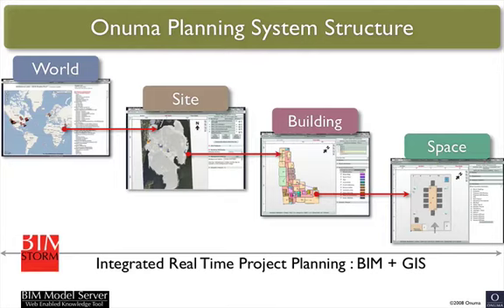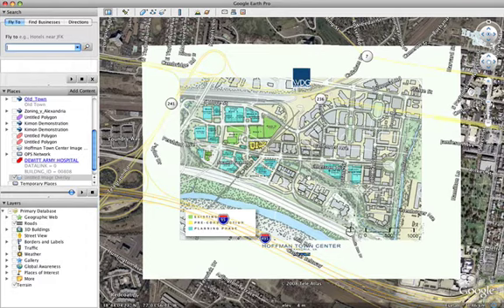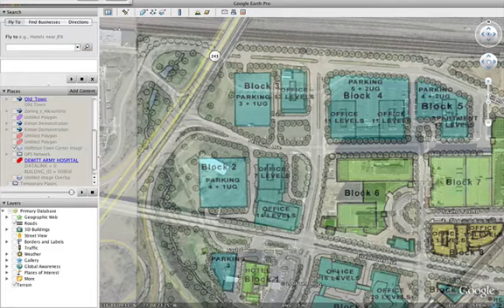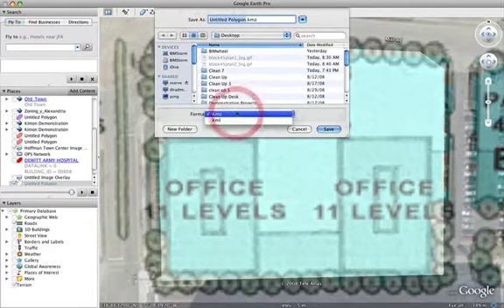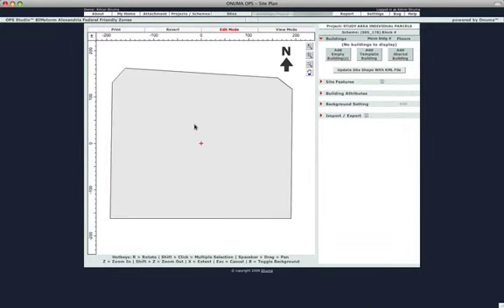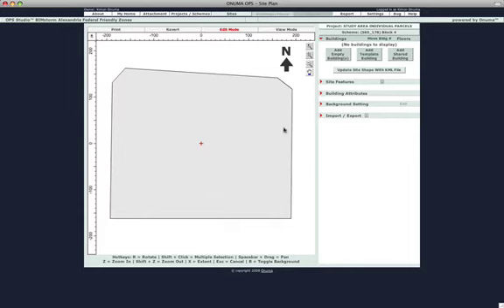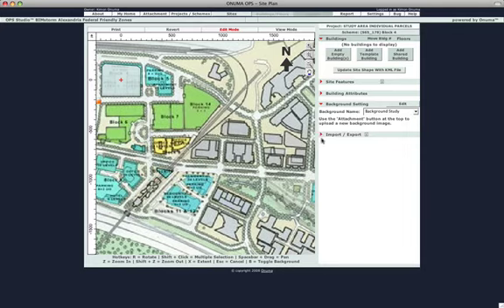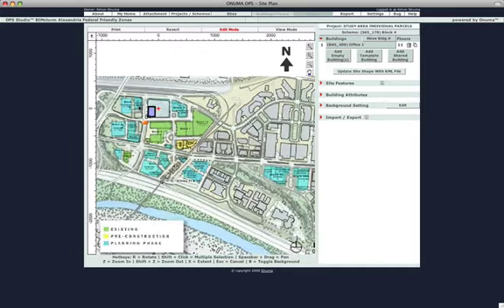Creating a Scheme from GoogleEarth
How to import shapes from Google Earth to OPS to create sites and buildings.